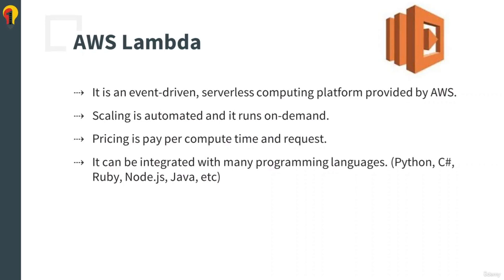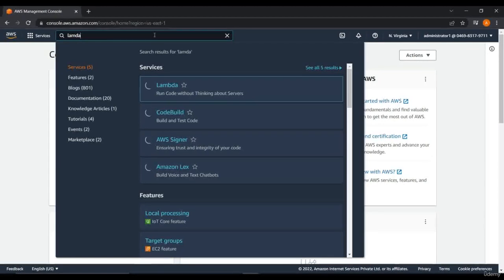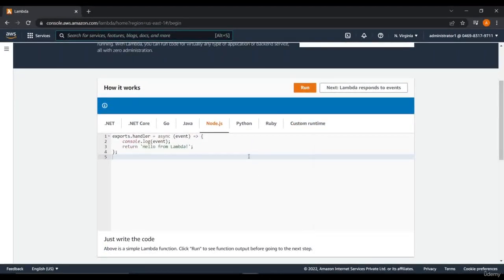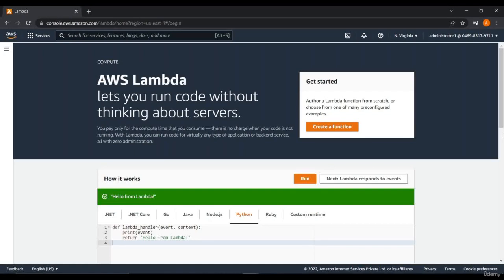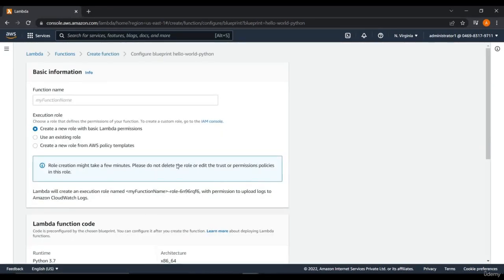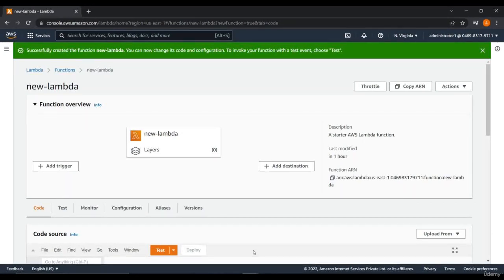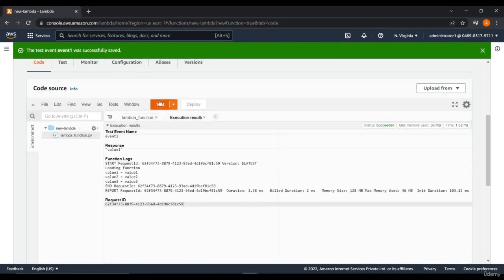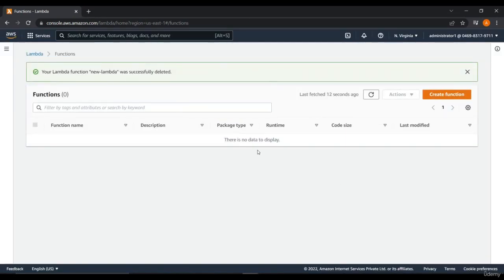Serverless Computing with AWS Lambda | Lecture 48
Description:
Welcome to the forty-eighth lecture in our series, "Serverless Computing with AWS Lambda." In this lecture, we will explore AWS Lambda, a compute service provided by Amazon Web Services (AWS) that allows you to run code without provisioning or managing servers. AWS Lambda enables you to build and deploy applications in a serverless architecture, where you can focus on your code while AWS manages the infrastructure. Whether you're a developer, a cloud engineer, an IT professional, or someone interested in serverless computing and AWS services, this lecture will provide you with a comprehensive understanding of AWS Lambda and its capabilities.

Lecture Highlights:

Introduction to AWS Lambda: We'll start with an introduction to AWS Lambda and its significance in serverless computing.

Prerequisites:

AWS Account: Ensure you have an AWS account and access to the AWS Management Console.
Programming Knowledge: Basic knowledge of programming is helpful.
Understanding Serverless Computing:

Serverless Concepts: Explore the core concepts of serverless computing.
Benefits of Serverless: Understand the advantages of serverless architectures.
AWS Lambda Services:

Lambda Functions: Learn about Lambda functions, the core building blocks of AWS Lambda.
Event Sources: Understand event sources that trigger Lambda functions.
Creating a Lambda Function:

Function Creation: Step-by-step guidance on creating a Lambda function using the AWS Management Console.
Function Configuration: Define the function name, runtime, and execution role.
Writing Lambda Code:

Code Entry Type: Choose how you want to write and deploy your Lambda function code.
Code Editor: Use the built-in code editor to write your Lambda function code.
Event Sources and Triggers:

Event Sources: Learn about various event sources that can trigger Lambda functions, including API Gateway, S3, and more.
Configuring Triggers: Understand how to configure triggers for your Lambda function.
Environment Variables and Logging:

Environment Variables: Define environment variables for your Lambda function.
Logging and Monitoring: Explore how to access logs and monitor the performance of your functions.
IAM Roles and Permissions:

IAM Role Creation: Create an IAM role with the necessary permissions for your Lambda function.
Security Best Practices: Discuss best practices for securing your Lambda functions.
Testing and Debugging:

Testing Lambda Functions: Learn how to test your functions using the AWS Management Console.
Debugging Tools: Explore debugging tools and techniques.
Use Case Examples:

Image Processing: Walk through a scenario where Lambda is used for image processing.
Real-time Data Processing: Explore how Lambda functions can process real-time data.
Best Practices and Tips:

Cold Starts: Discuss strategies for mitigating cold start latency.
Scaling and Concurrency: Understand how Lambda handles scaling and concurrency.

AWS Lambda empowers developers to build scalable and efficient applications in a serverless architecture. Whether you're aiming to excel in cloud-related roles, enhance your development skills, or explore advanced Lambda features, this lecture provides valuable insights and practical guidance.